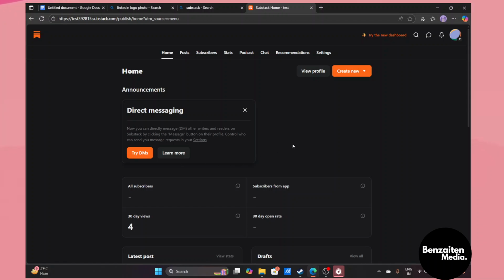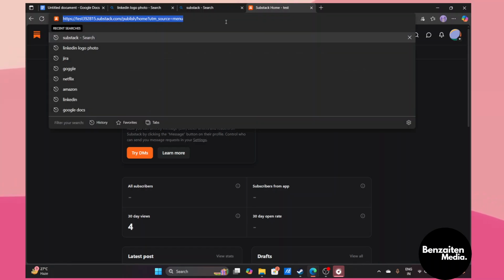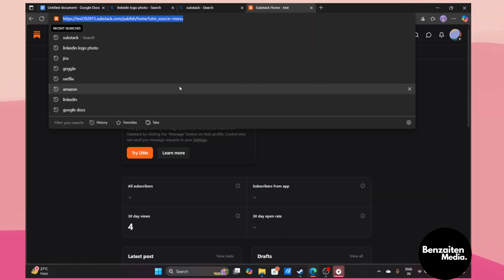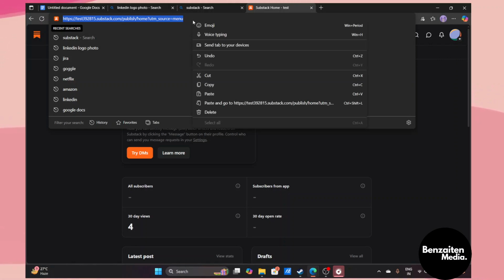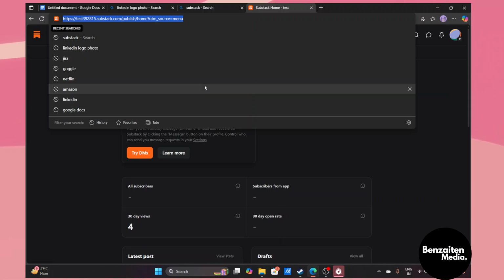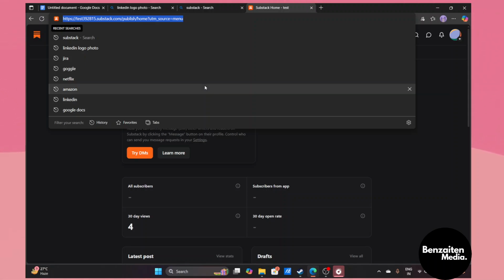How To Share My Substack Link | 2025 Full Guide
📄 Ready to grow your Substack audience? This 2025 step-by-step tutorial shows you how to find, copy, and share your Substack link on all platforms—social media, email, blog, and more. Perfect for writers, newsletter creators, and anyone using Substack!

🔍 What You’ll Learn:

🔍 How to locate your Substack publication link

📎 How to copy and shorten your Substack link

✉️ How to embed it in emails or blogs

🔗 Tips to make your link more clickable & attractive

🛠 Features Covered:

Finding your Substack profile or newsletter URL

Using custom domains vs substack.com links

Adding a subscription link to your social bios

Sharing links in emails, blogs, and YouTube

Tracking click performance with UTM or Bit.ly

💼 Best For:

Substack writers & newsletter publishers

Bloggers & podcasters building a reader base

Creators monetizing their content in 2025

Anyone trying to grow an email list with Substack

🎓 Bonus Tips:

Use call-to-action phrases with your link (e.g. “Join 1000+ readers”)

Create a QR code for offline or Instagram stories

Use Linktree or bio tools to host multiple Substack posts

Add preview snippets when sharing on Twitter/X or LinkedIn

🔔 Don’t Forget:
👍 Like if you found this helpful
💬 Comment your Substack link — let’s connect!